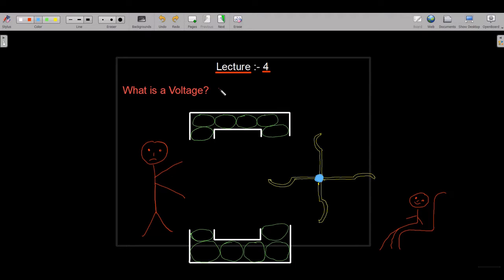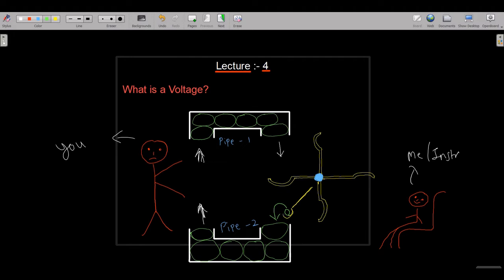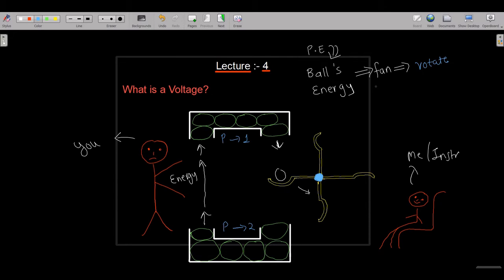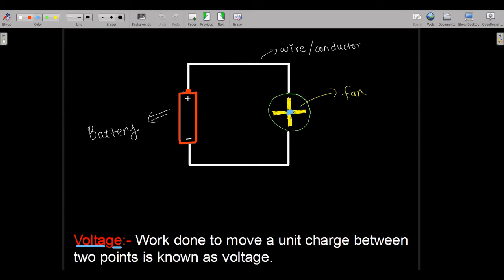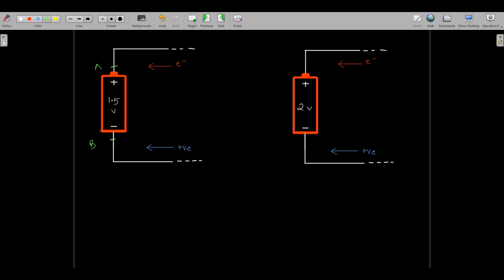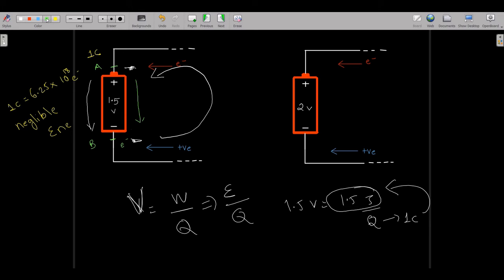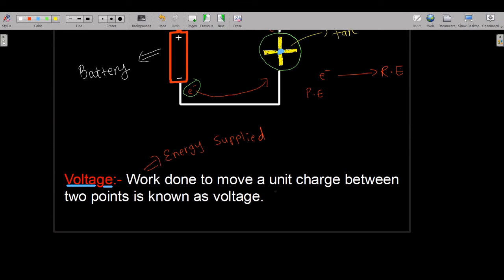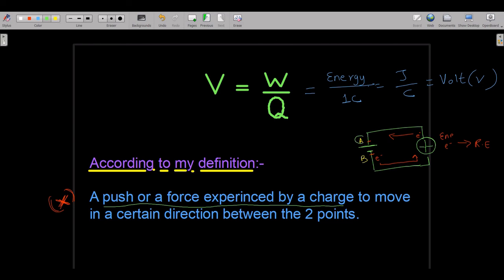What is Voltage? | Dc Circuits | Current Electricity | Electronics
Hello, everyone, I'm launching a series of electronics from basic to advance. This is lecture 4 of course 1.

I divided this course into two parts. In the first part, you will be learning some basic concepts of current electricity in great depth and an introduction to thinkercad software. After completing 1st part you will start 2nd part and in that, you will be learning the complex circuitry and its simulation on the thinkercad software. I will not only teach you the traditional methods to solve the complex circuitry but at the same time, I will also provide you with some shortcut tricks which help you to solve that circuit quickly.

Part-1:- Current Electricity and introduction to the Thinkercad software
1) Difference between conductors and insulators
2) What is a current?
3) What is a resistor and how to find its value?
4) What is Voltage?
5) What is power and how we can calculate it?
6) Difference between Ac and Dc Circuits?
7) Ohm's Law with experiment
8) Series and Parallel circuits + Numericals
After lecture 7th you will be introduced to the thinkercad software.

Part 2:- Electrical Circuits and its simulation in Thinkercad software
1) What are nodes meshes and loops?
2) KVL and KCL rule
3) Mesh analysis
4) Supermesh analysis
5) Nodal analysis
6) Voltage and Current divider rule
7) Thevenin's Law
8) Norton's Law

Simulation on Thinkercad Software